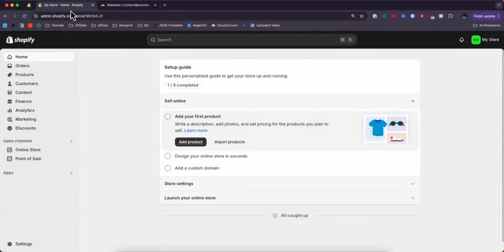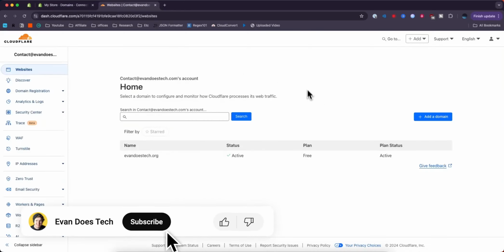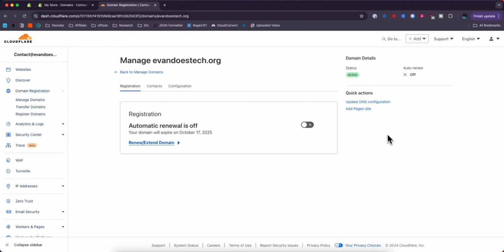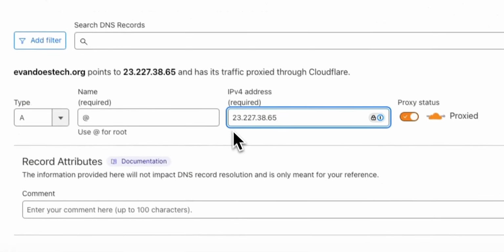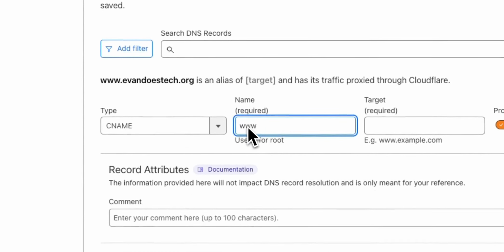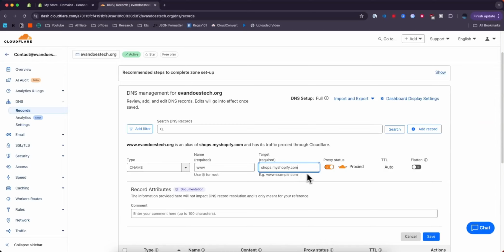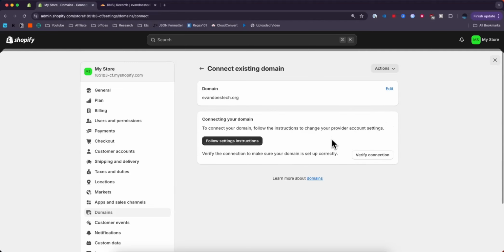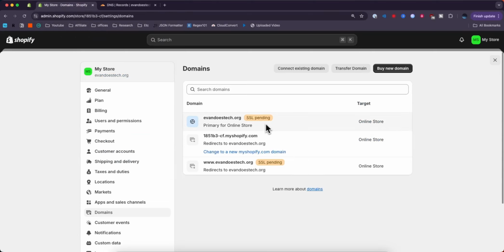How To Connect Cloudflare Domain To Shopify (Step By Step)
Learn how to connect Cloudflare domain to Shopify in this step by step tutorial.

Type: A
Name: @
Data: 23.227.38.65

Type: CNAME Record
Host name: www